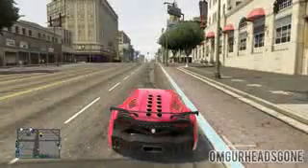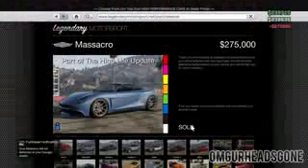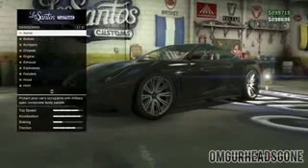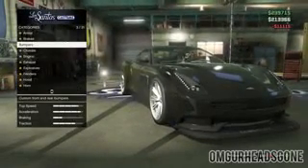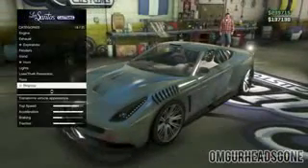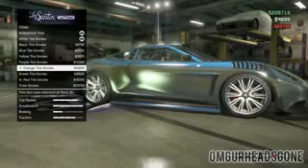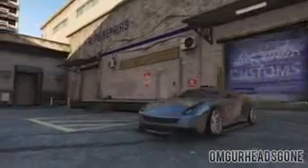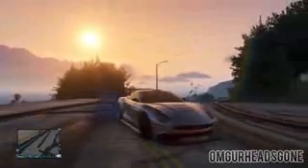GTA 5 DLC Dewbauchee Massacro Price & Customization Guide The High Life DLC GTA 5 DLC